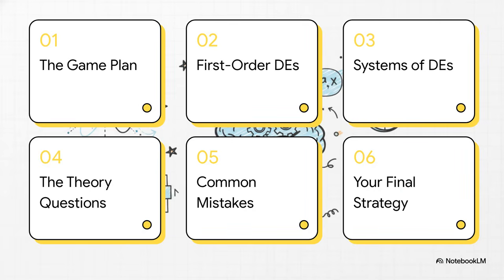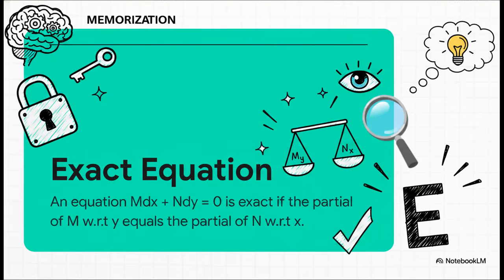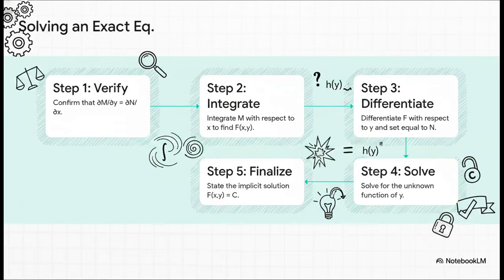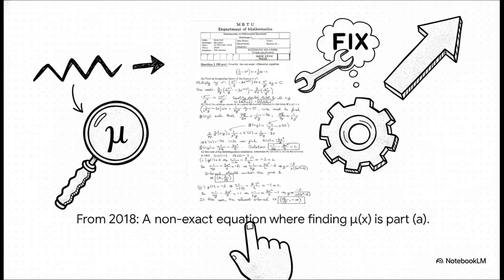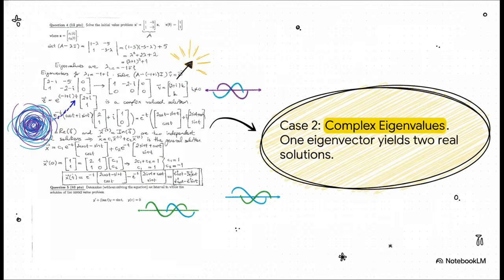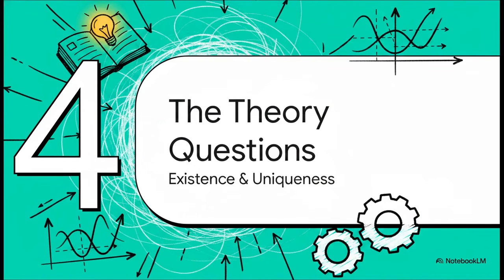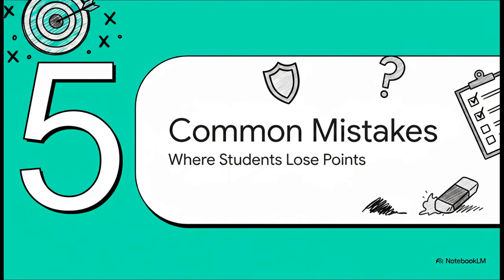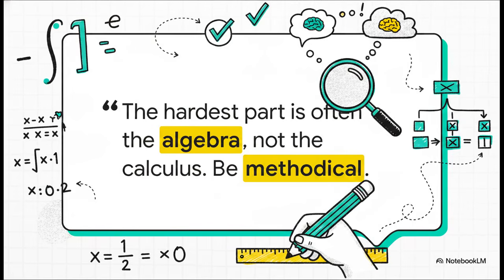MATH 219 Differential Equations | Midterm 1 Review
Midterm 1 review for METU students taking MATH 219: Differential Equations. This one is a proper walkthrough of the first midterm, with a focus on the questions, the methods, and the bits that tend to catch people out when the exam starts getting a bit cheeky. Straight to the point, no nonsense, and hopefully a good deal less grim than revising alone.
No faff, just revision.